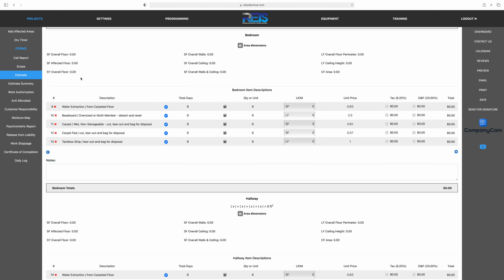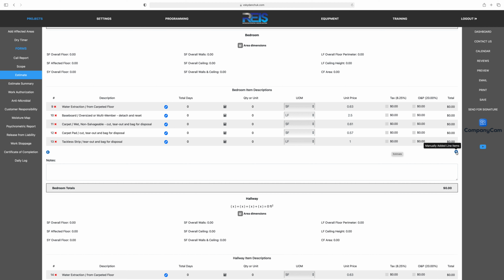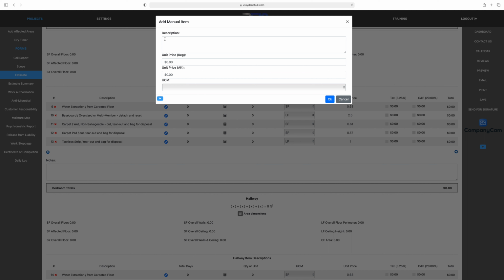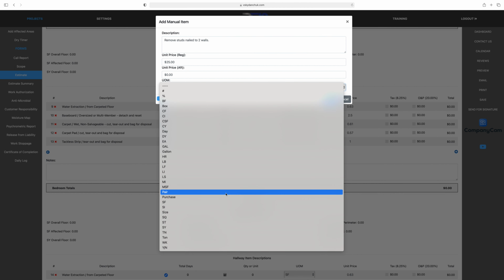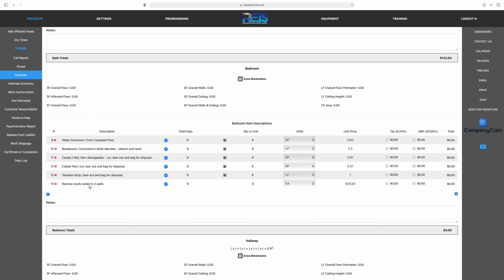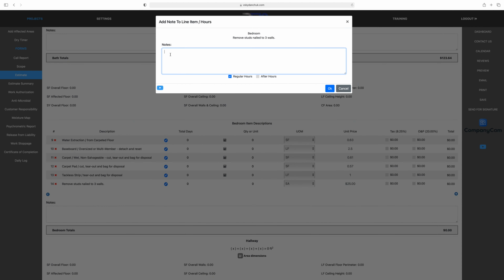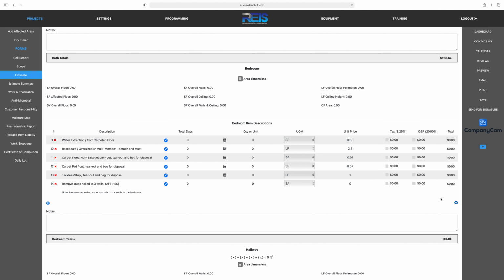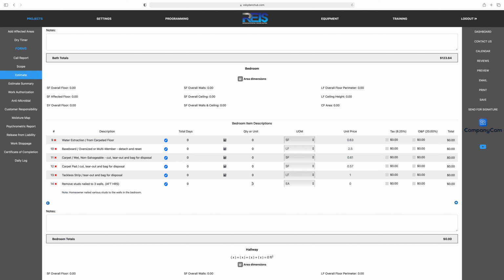Projects - Add Manual Line Item